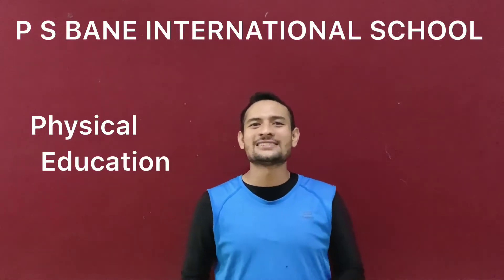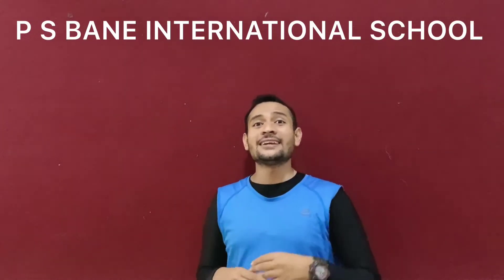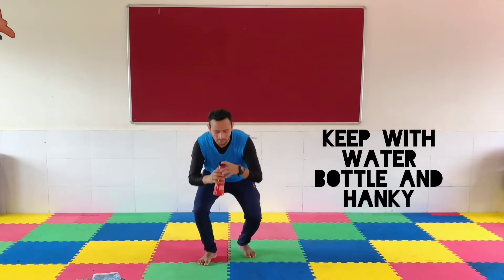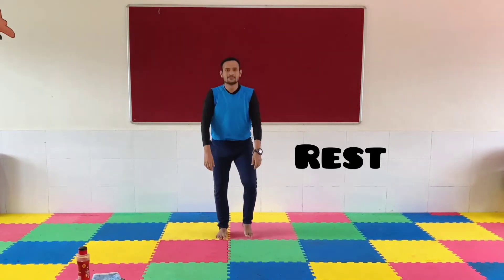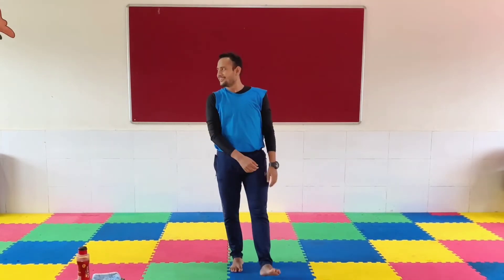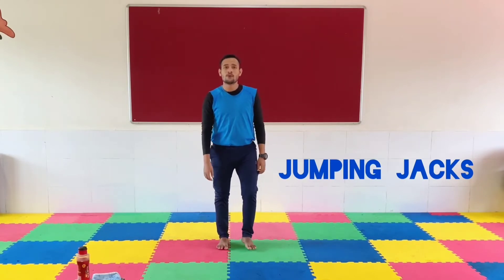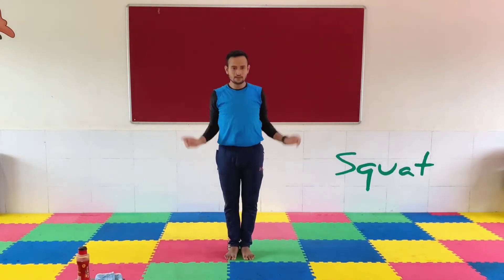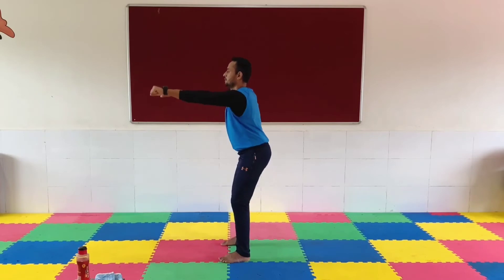CLASS - 5TH ,6TH , 7TH , 8TH SUBJECT - PHYSICAL EDUCATION , TOPIC -WARM UP , SESSION - 1